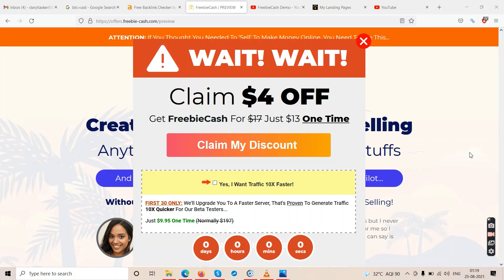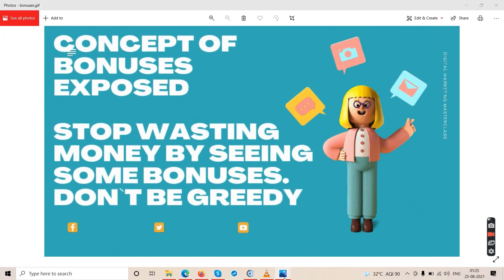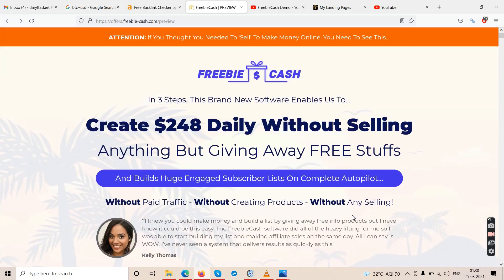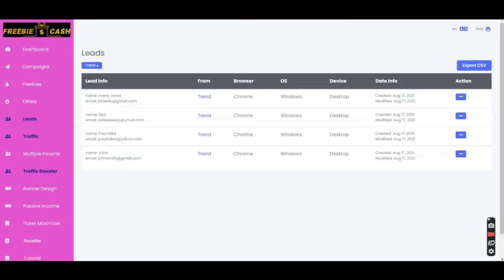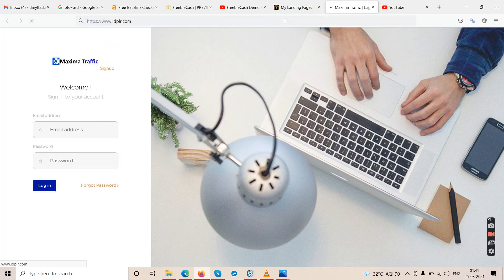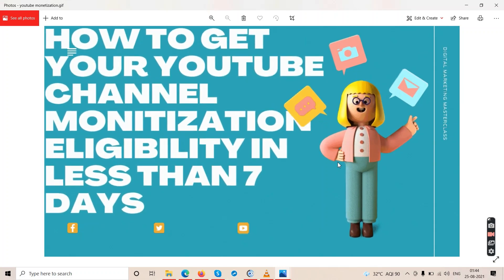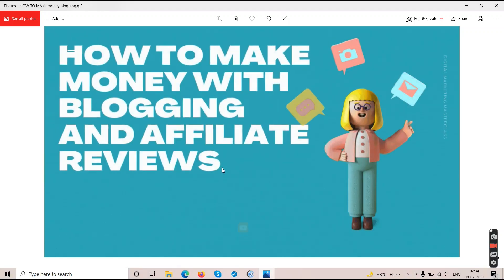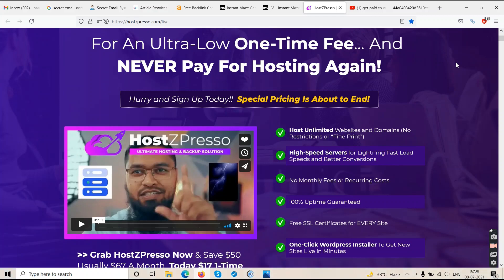FREEBIECASH REVIEW| FreebieCash Reviews| (Warning): Watch Till The End Before Falling For Freebies.